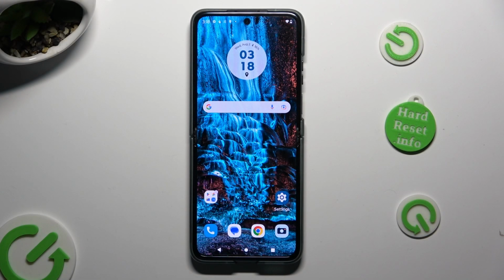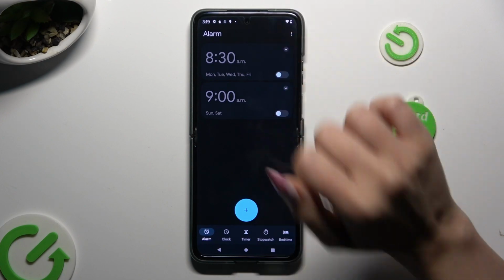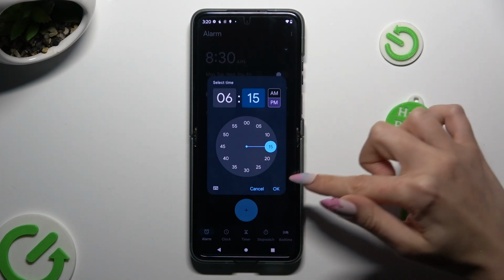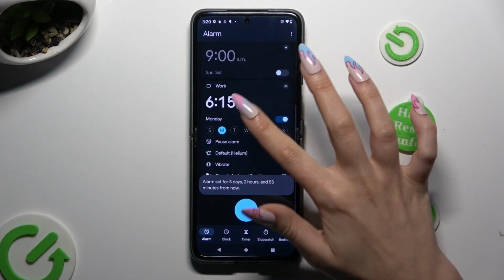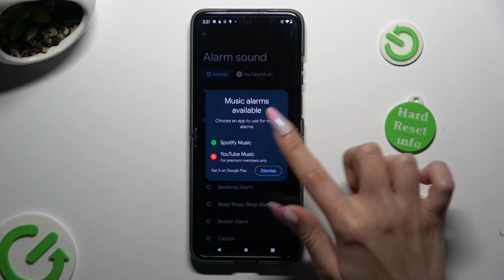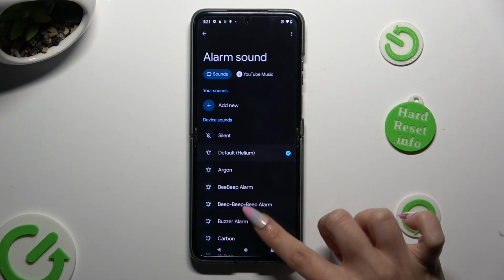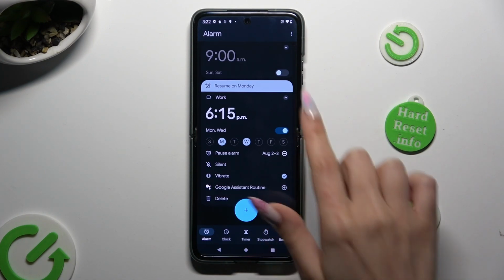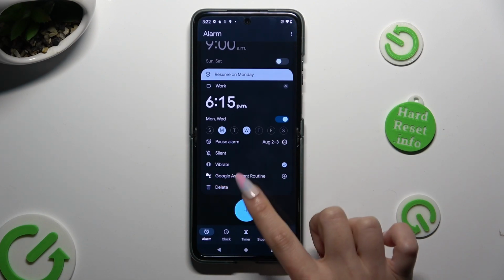How To Set Up Alarm Clock On MOTOROLA RAZR 40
Start your day right by learning how to set up an alarm clock on your MOTOROLA RAZR 40 with this comprehensive tutorial. Discover step-by-step methods to configure alarms, ensuring you never miss an important appointment or task. Elevate your device mastery and enjoy the convenience of setting up alarms tailored to your schedule.

How do I set up an alarm clock on my MOTOROLA RAZR 40?
Are there specific settings or apps to access the alarm clock feature?
Can I customize alarm settings, such as the time, sound, and frequency?
Is there a way to set multiple alarms for different days or occasions?
Will the alarm work even if the device is in sleep mode or locked?